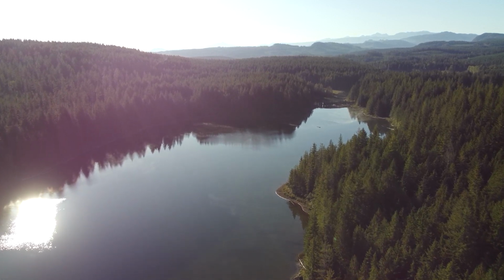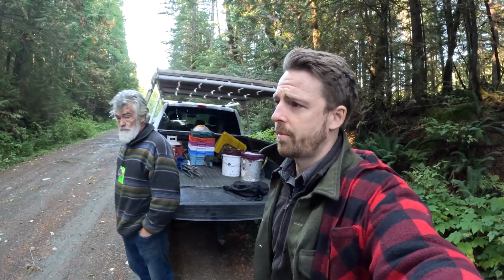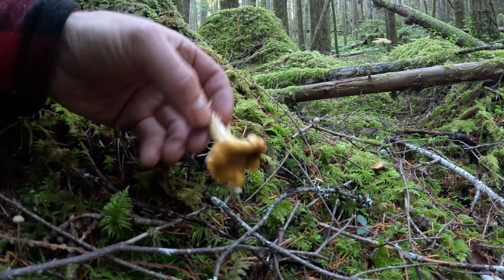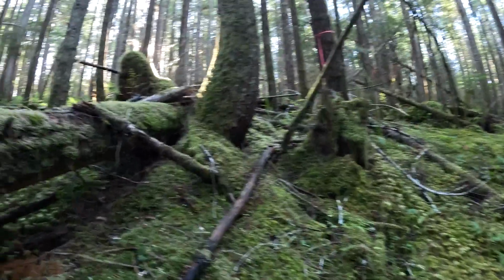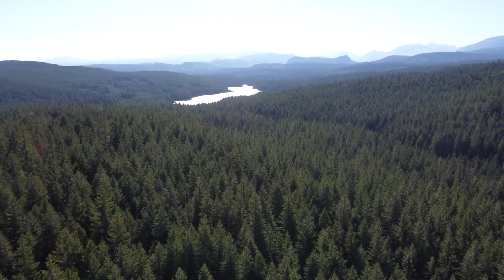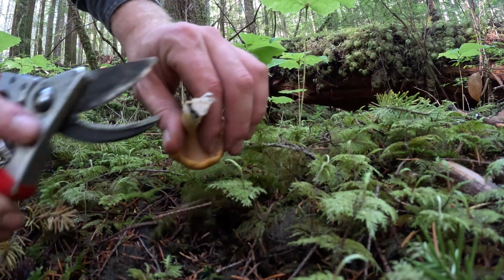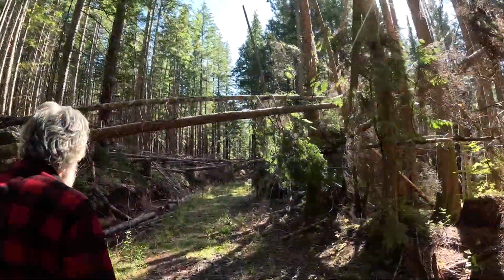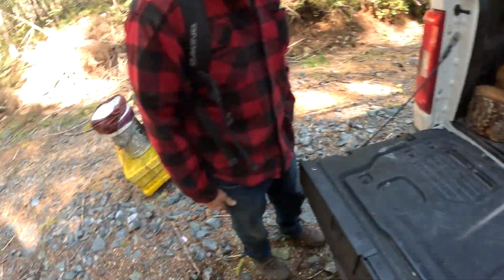Finding a Huge Cauliflower Mushroom and Scouting for Chanterelles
(2023 Fall Season Episode 1)

Join us as we search for golden Chanterelles and other fall mushrooms throughout Vancouver Islands temperate rainforests!

All music, photos and videos are original content
Copyright NorthernWildHarvest

Timestamps:
00:00 Introduction
1:17 Day plan
2:00 Scout 1
7:00 Cauliflower Mushroom
7:15 Scout 2